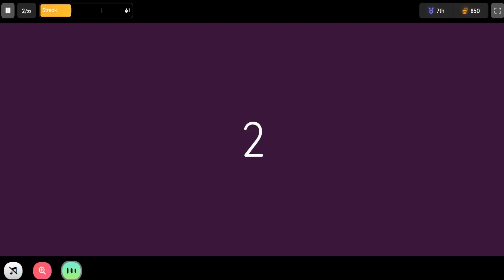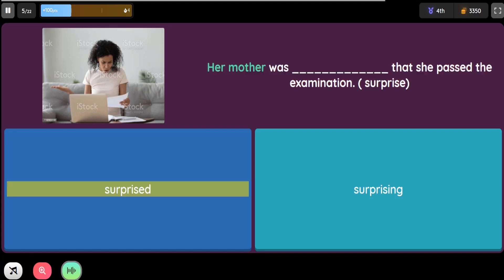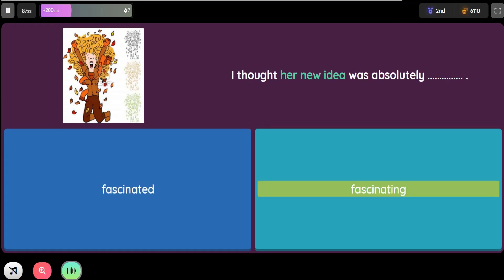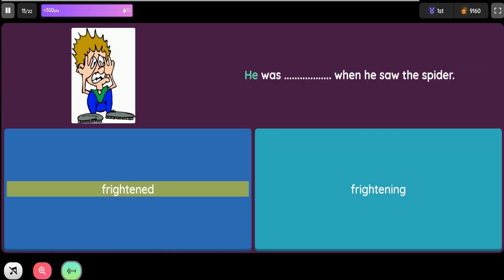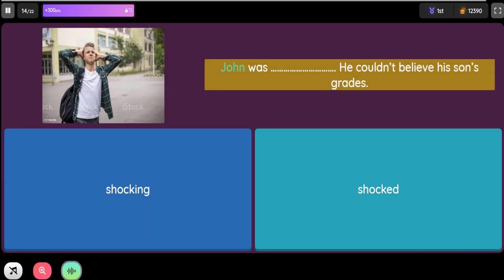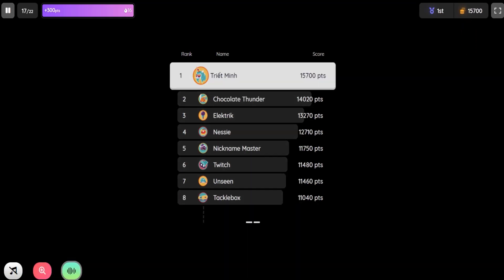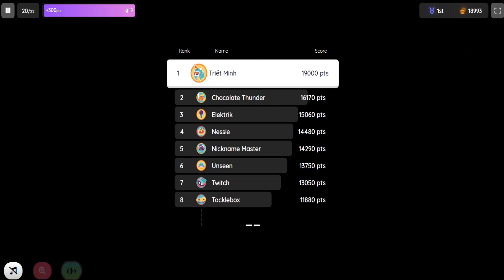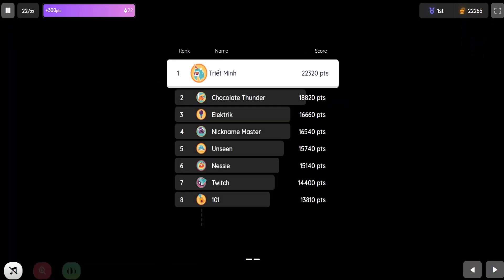English Grammar Test: ADJECTIVES OF ATTITUDE I V-ing and V-ed adjectives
In this course you’ll practise what you learned in this lesson about -ing and -ed adjectives with quizzes .

There are many English adjectives that have two forms - one that ends in -ed and one that ends in -ing

An adjective that ends in -ing is used to describe: the characteristic of a person, a thing or a situation.
For example: It’s amazing, it’s interesting, it’s tiring.

An adjective that ends in -ed is used to describe: a feeling or an emotion. It is used to describe a temporary thing.
If you say that something (or someone) is boring, that thing makes you feel bored!
CORRECT: QUESTION 1: THE NEWS HE READ IN THE MORNING WAS QUITE.